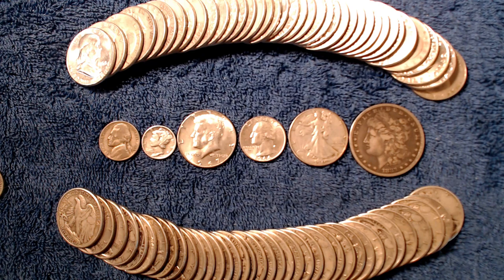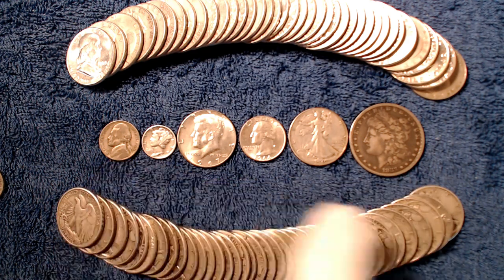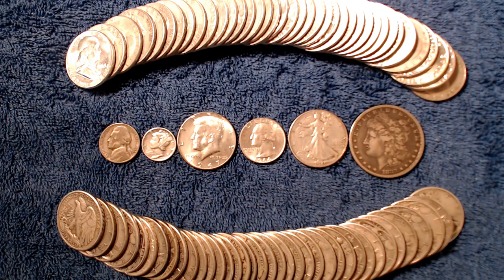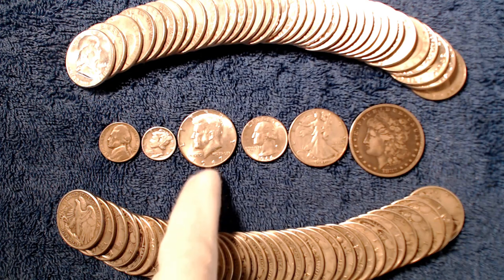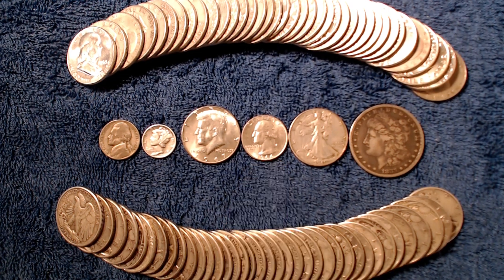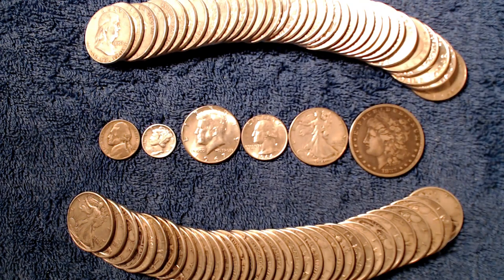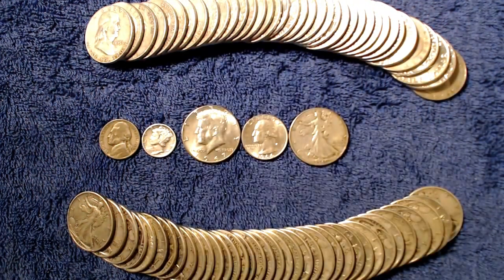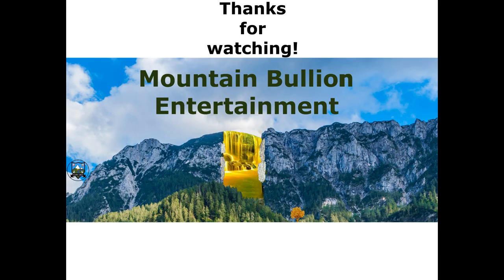U.S. Silver Coins, Constitutional Silver, Junk Silver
This video will go over important information about U.S. minted silver coins including the actual silver weight in these various coins and which coins make sense for stackers.